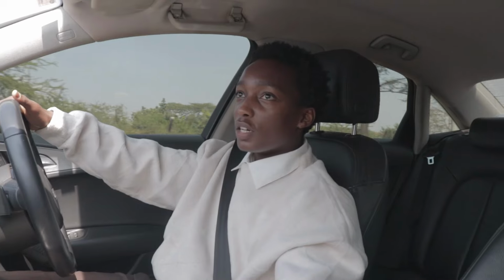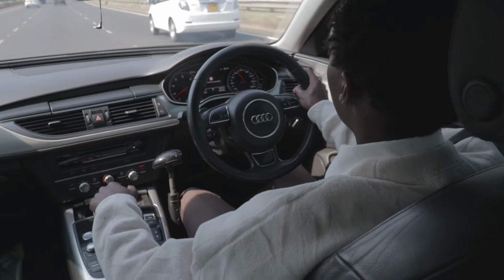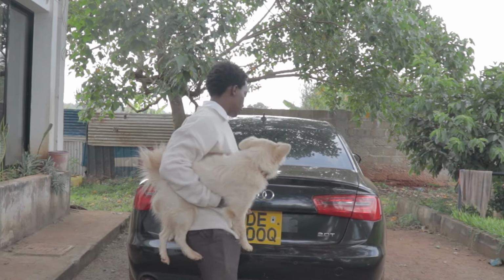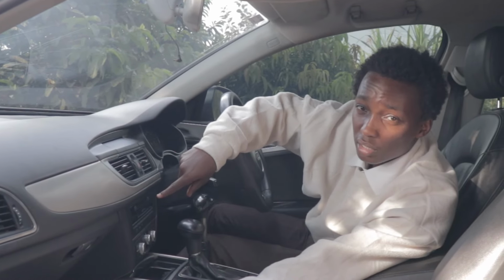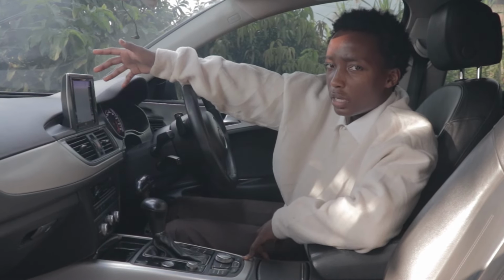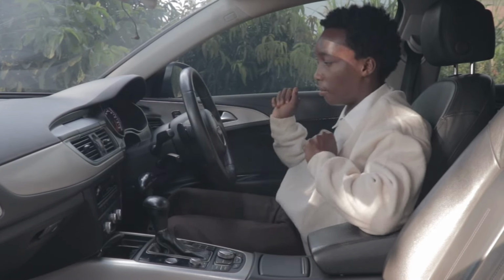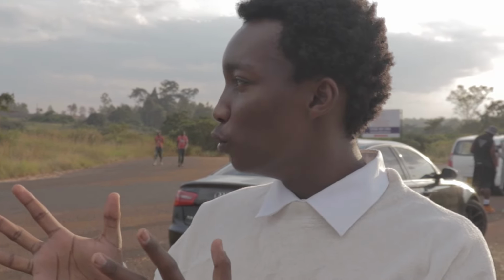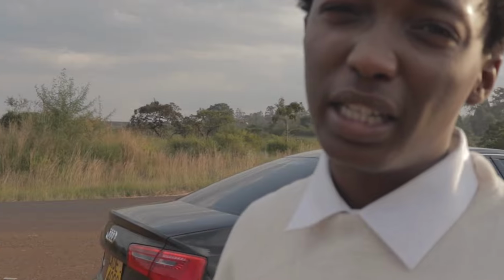2014 Audi A6 Review | Driven & Reviewed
Welcome to DriveNation Kenya! In this video, we bring you an in-depth review of the 2014 Audi A6 . Join us as we explore its features, performance, and price, providing you with all the information you need to know about this amazing car.

Table of Contents:

Intro - 0:00
Driving - 0.29
Engine - 1:35
Boot Space - 2:17
Interior - 2:50
Conclusion and Final Thoughts - 5:09
Outro - 6:30
Highlights:

Detailed review of the Audi A6's exterior and interior design.
Comprehensive analysis of its performance and handling.
Insights into the latest safety and technology features.
Information on pricing and finance options available at DriveNation Kenya.
Why Choose DriveNation Kenya:

Expert reviews and insights on a wide range of car models.
Tips and advice for car buyers in Kenya.
Latest news and updates from the automotive industry.

About DriveNation Kenya:
DriveNation Kenya is your one-stop destination for everything cars. We specialize in imported cars, offering great customer service, low prices, free car delivery, and easy service parts importation. Our mission is to provide you with the best car-buying experience in Kenya.